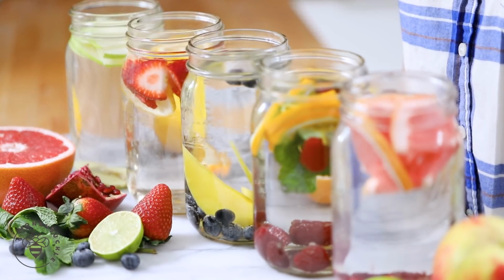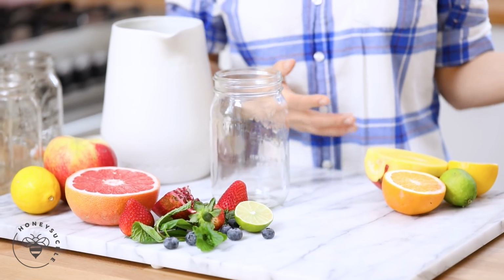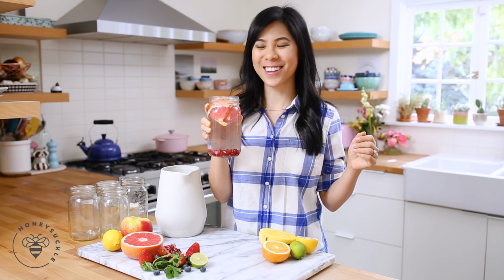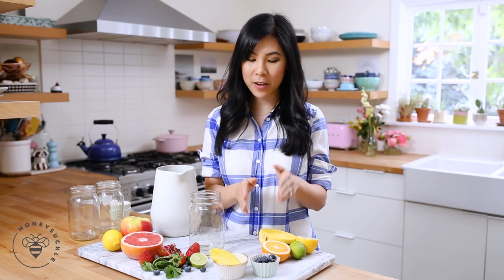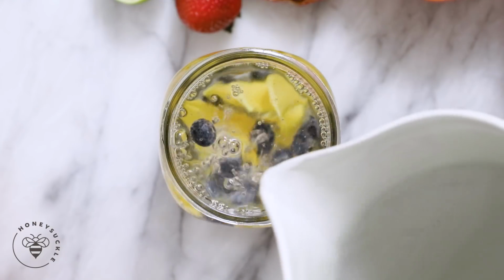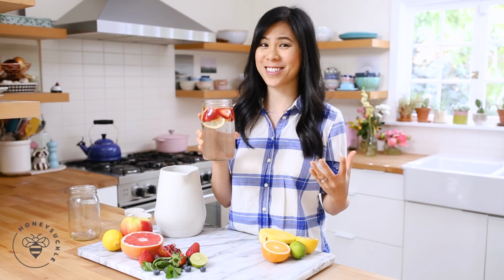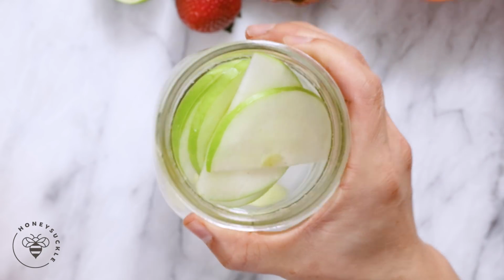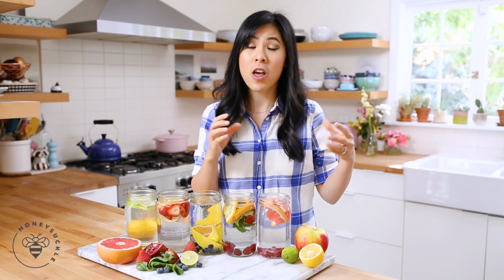5 DETOX WATERS for Weight Loss, Beauty, & Health 🐝 DAY 5 | HONEYSUCKLE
Bakery vs Homemade MATCHA MOCHI CAKE BuzyBeez for Day 5 we have 5 DETOX WATERS for Weight Loss, Beauty, & Health!

Water Pitcher
Hot Plate Burner
Crate and Barrel bowl
West Elm Gold Flatware
Le Creuset Pink
My Staub
Anthropologie bowls
My Latte Bowls
Cutting board
Marble Slab Board
KitchenAid Mixer
Immersion Soup Blender
Le Creuset Dutch Oven
Smeg Toaster

5 Detox Waters:

The COLD-BUSTER:  Grapefruit + Pomegranate
The REFRESHER: Raspberries + Orange + Mint
The FOUNTAIN of YOUTH: Blueberries + Mango
The WARM & SUNNY: Strawberries + Lemon
The SMOOTH MOVE: Green Apple + Ginger